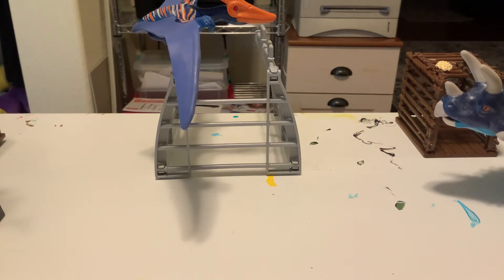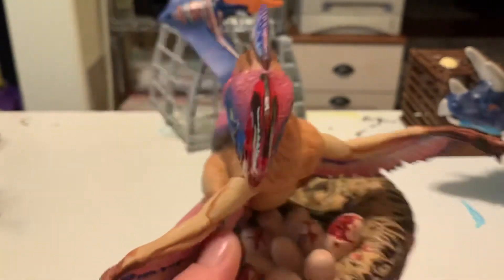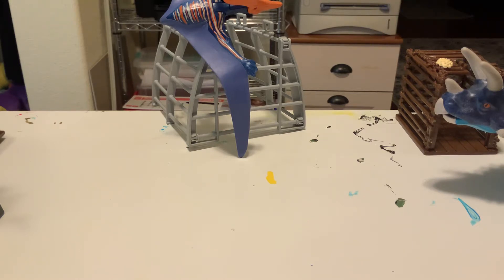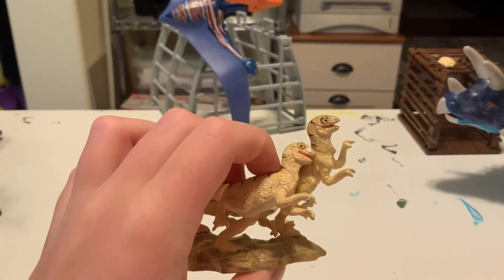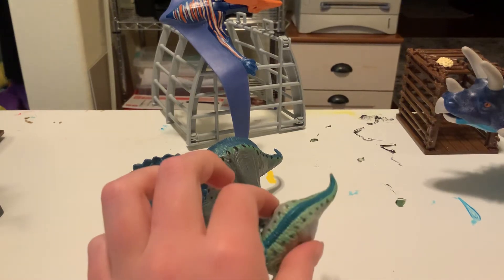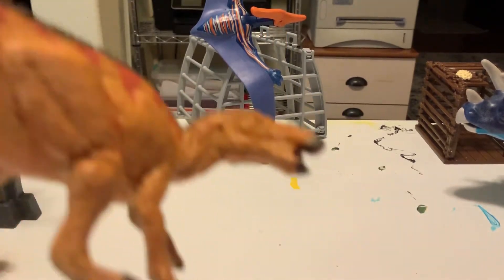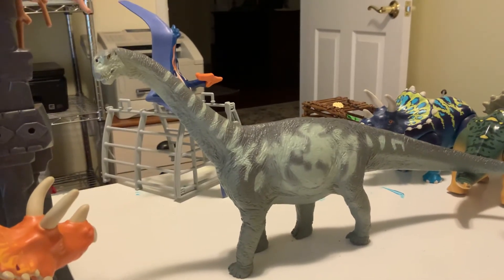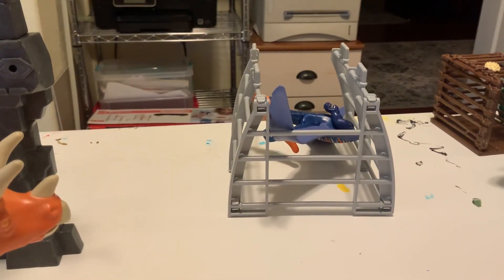Top 10 RAREST Safari Ltd Dinosaurs EVER!!!